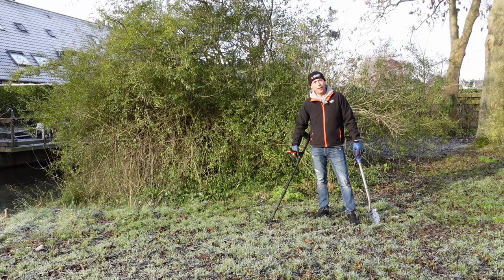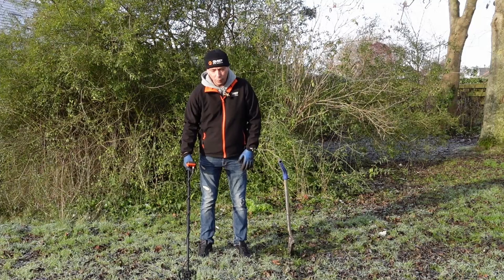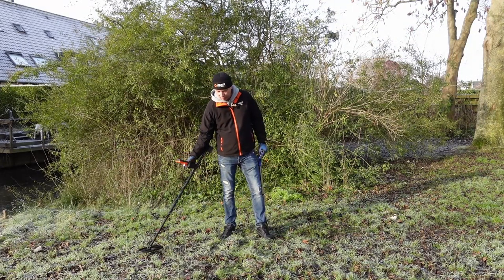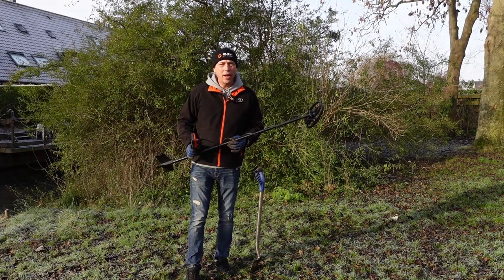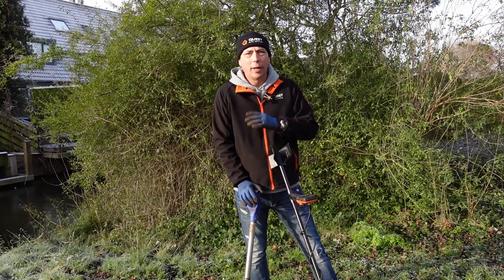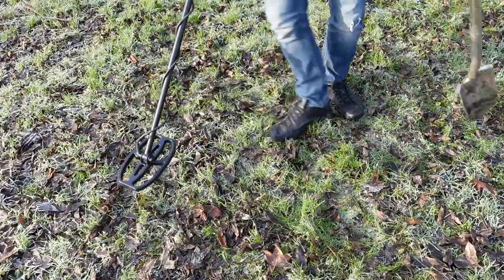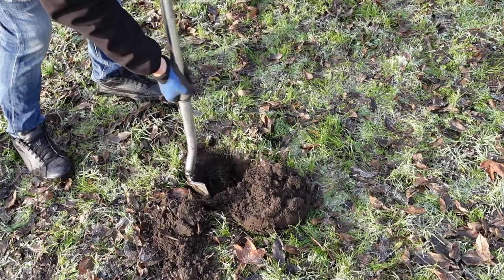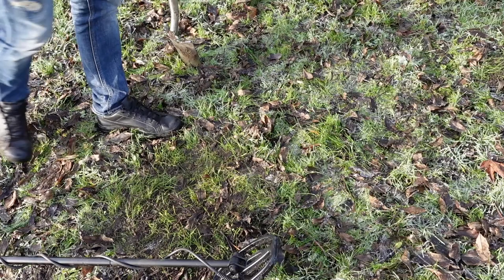6 basis tips voor beginnend metaaldetectie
net begonnen met metaaldetectie, of even de metaaldetector basis opfrissen hier wat handige tips .